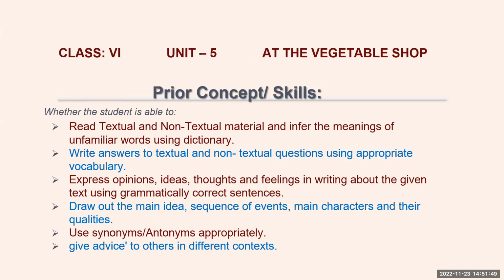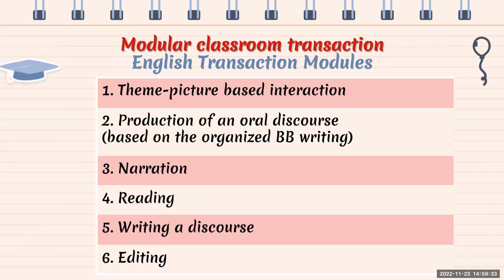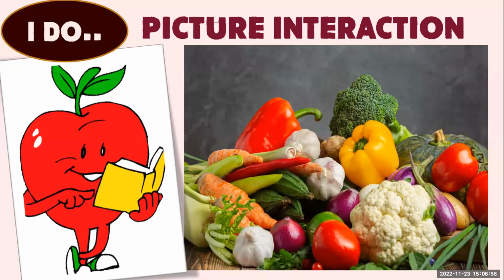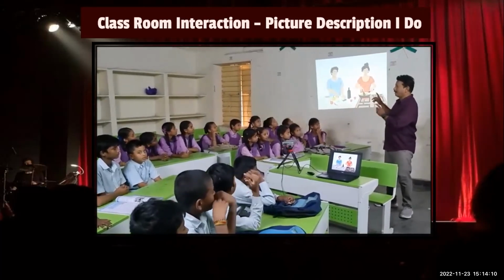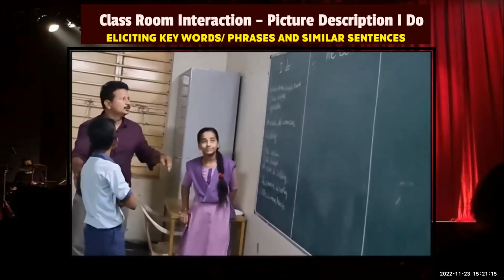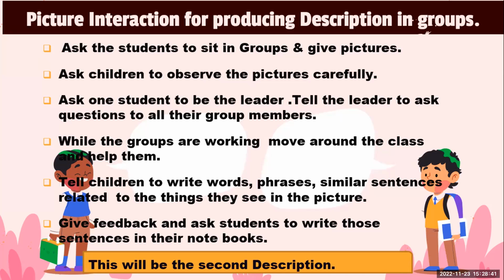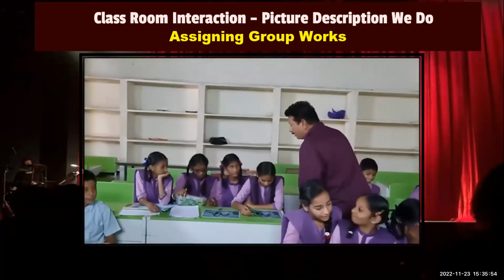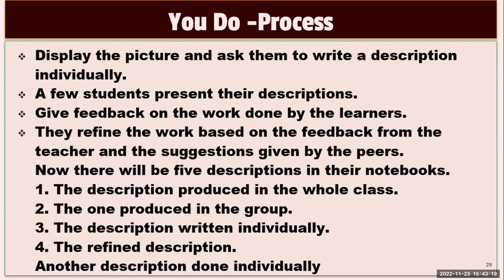LIP-ENGLISH -DRP Training video -1